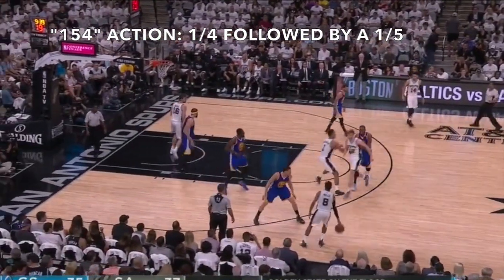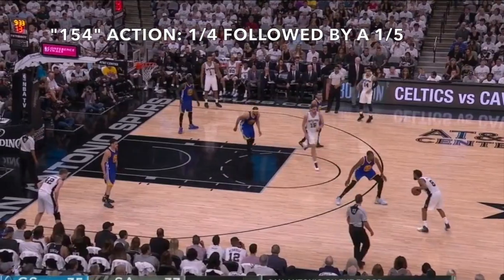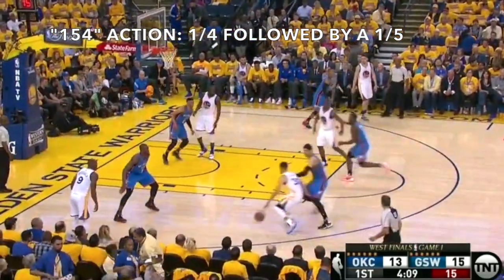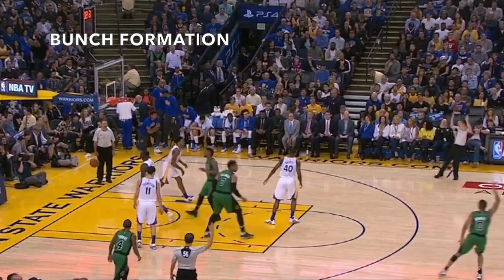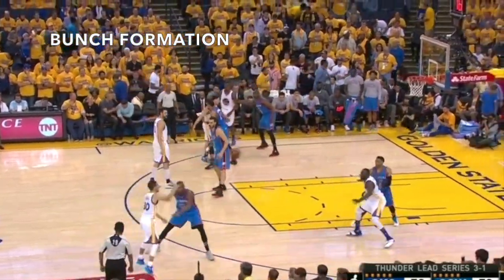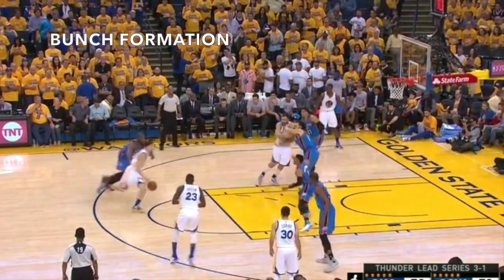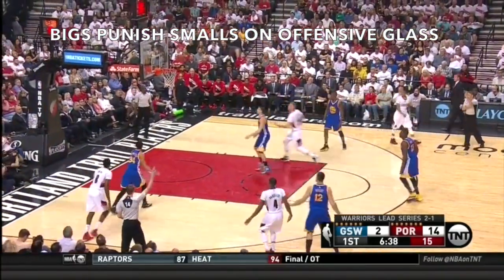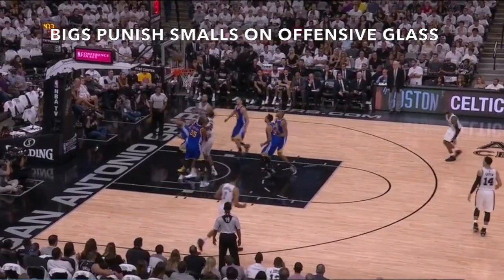Attacking The Switch - Concepts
Various strategies to attacking switching defenses including concepts from Brad Stevens, Gregg Popovich, Steve Kerr, Quin Snyder and Billy Donovan.